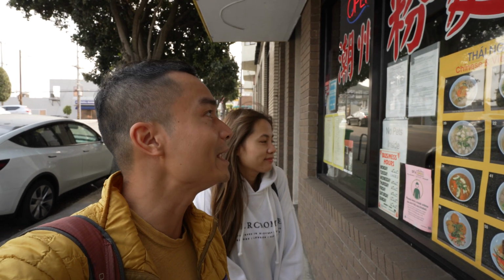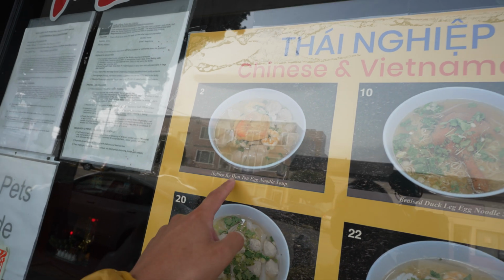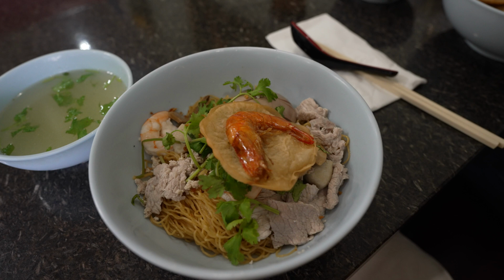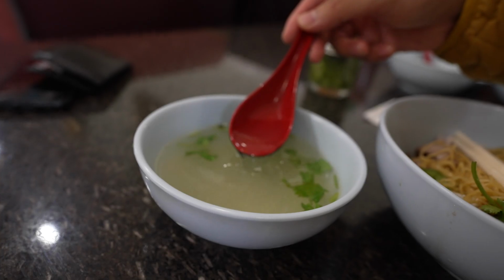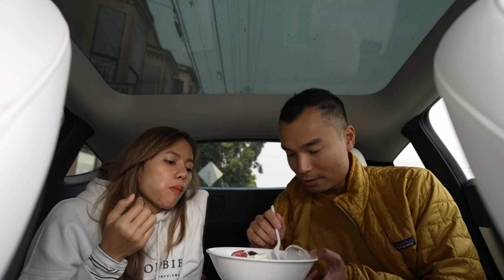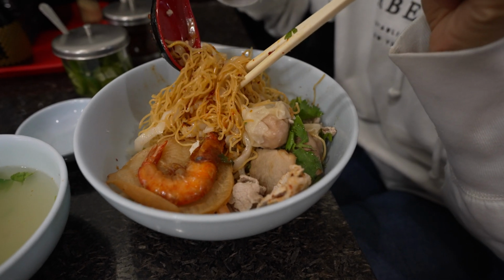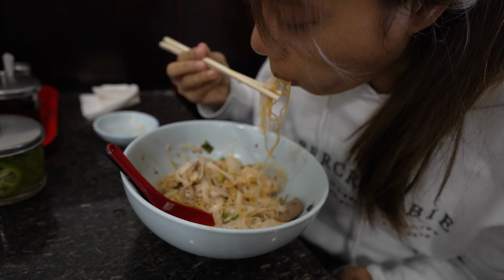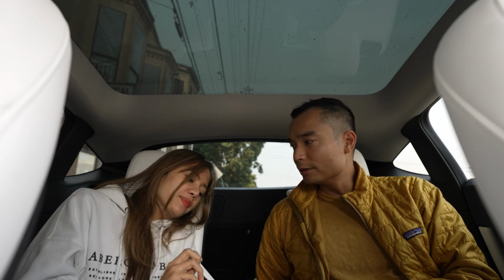BEST noodle restaurant in San Francisco!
Thai Nghiep Ky My Gia

Good for people who enjoy Asian style noodles. The liver in the noodles has a pretty strong liver flavor, so skip it if you aren't into offals.